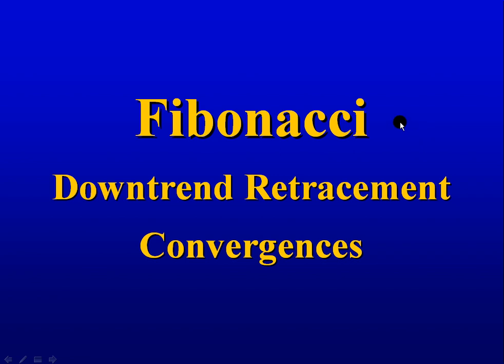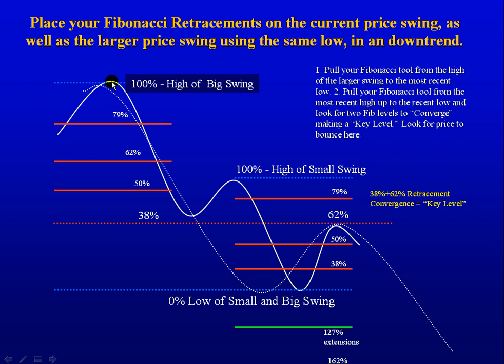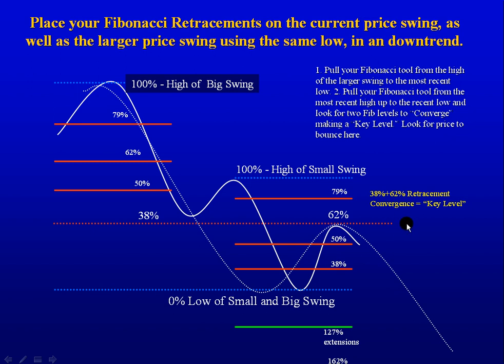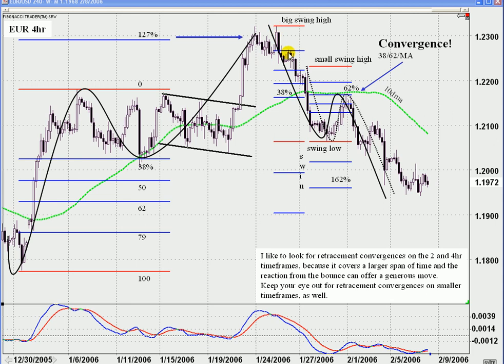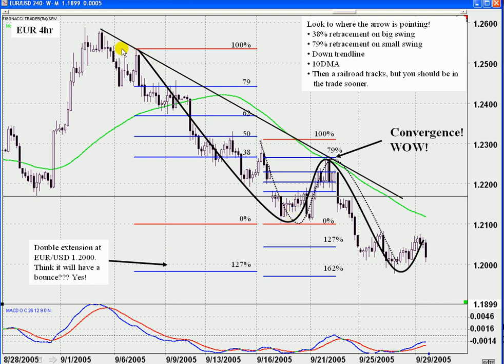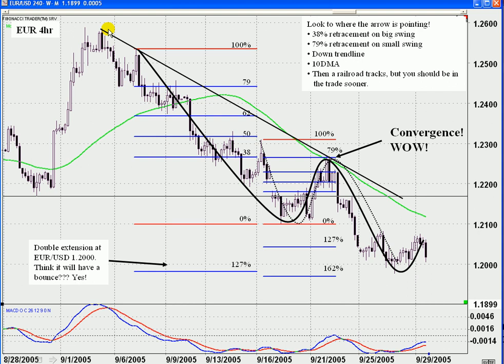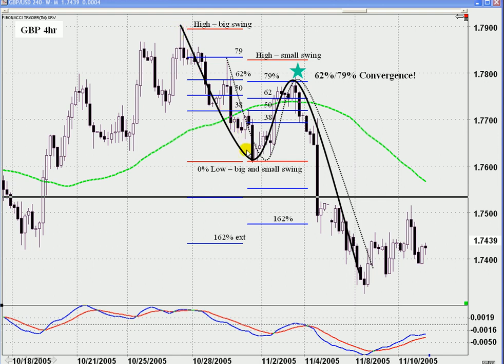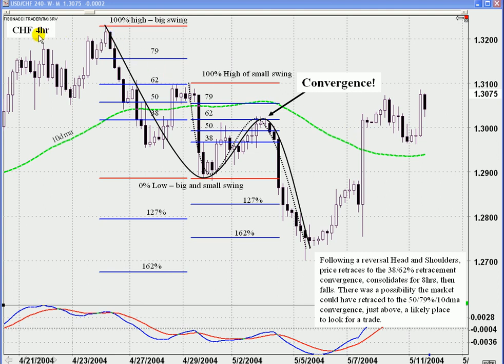11 10 Fib Retracement Convergence Examples